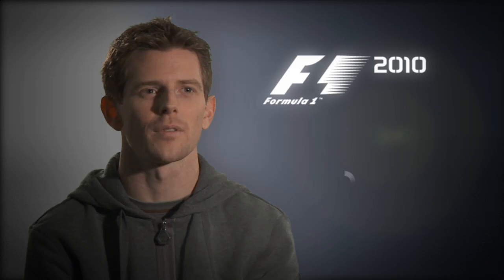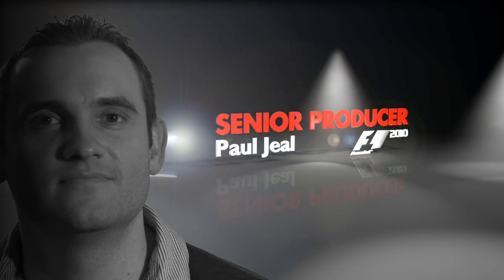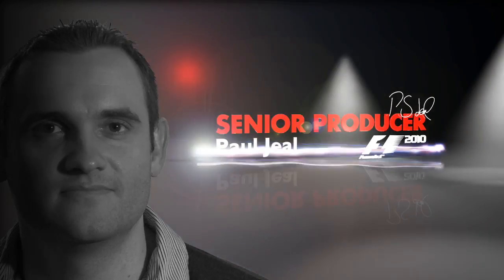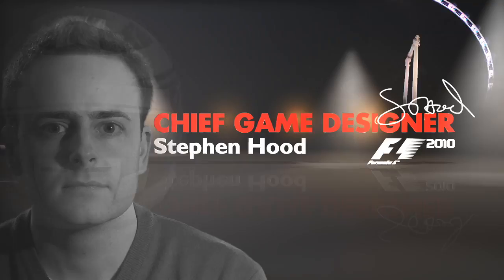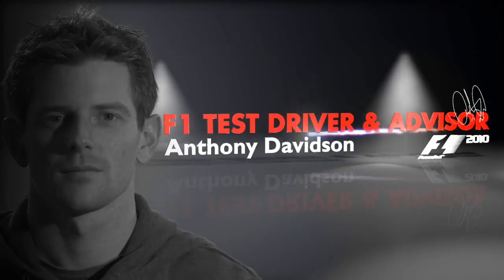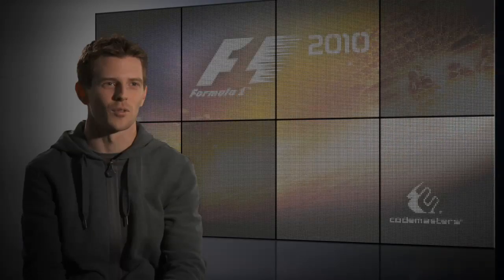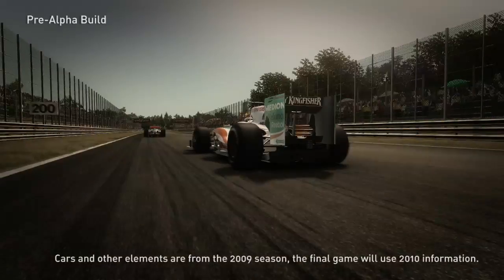F1 2010 DevDiary 1 Intro 720p PS3Gen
F1 2010 DevDiary 1 Intro 720p upload by PS3Gen